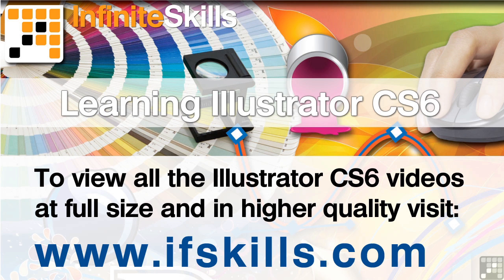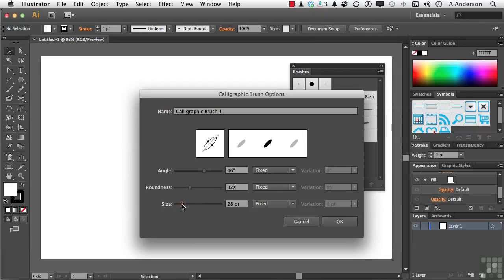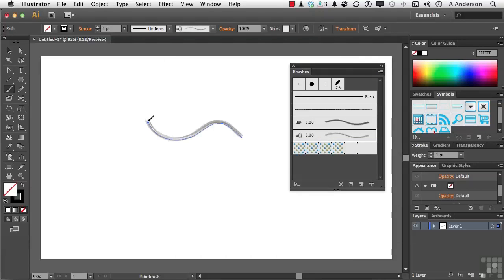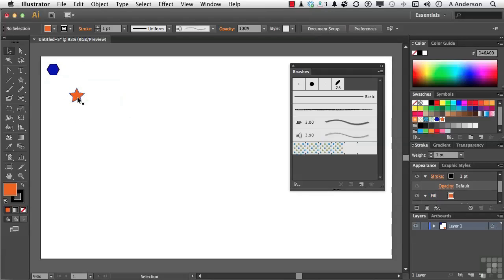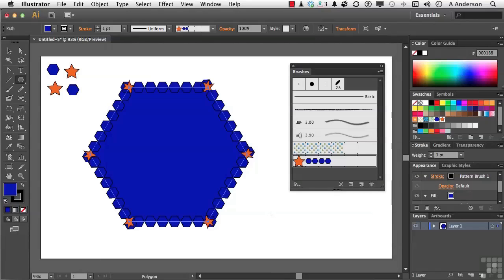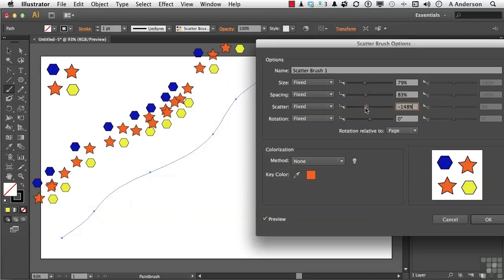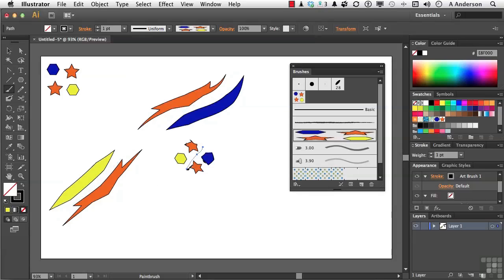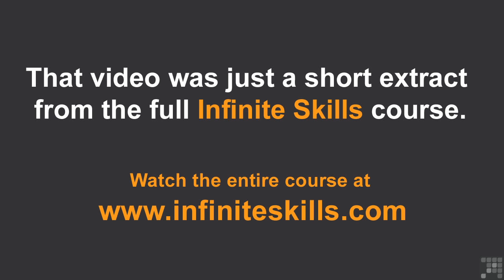Adobe Illustrator CS6 Tutorial | Creating Custom Illustrator Brushes | InfiniteSkills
Want all our free Adobe Illustrator Training Videos?

More videos from the full Adobe Illustrator course can be seen here:
Taken from our Beginners Adobe Illustrator CS6 Course. Learn how to create your own custom made brushes. More Illustrator videos can be viewed on our main website. YouTube